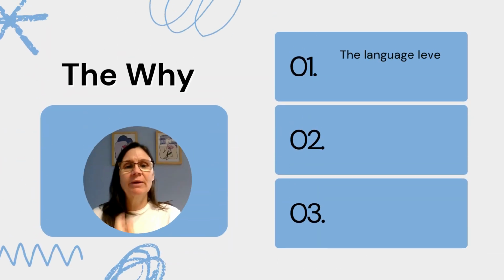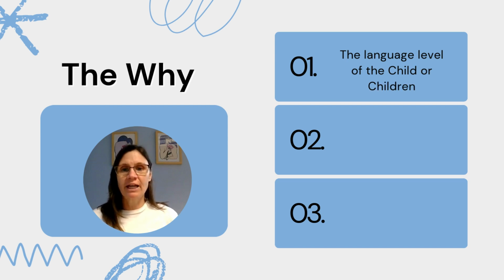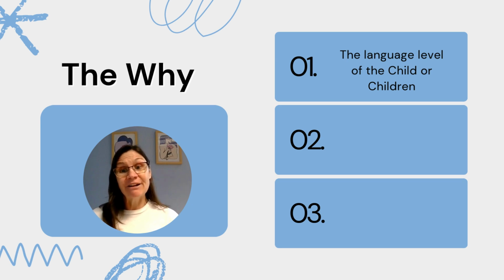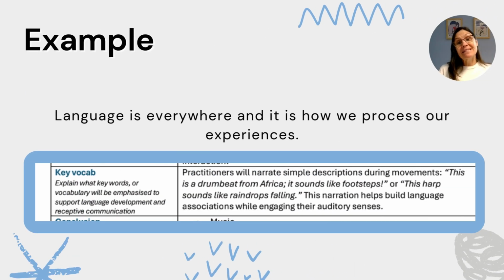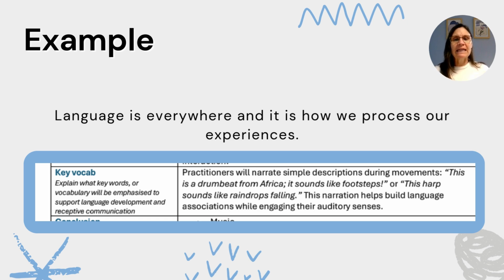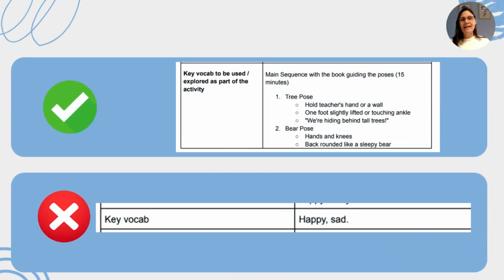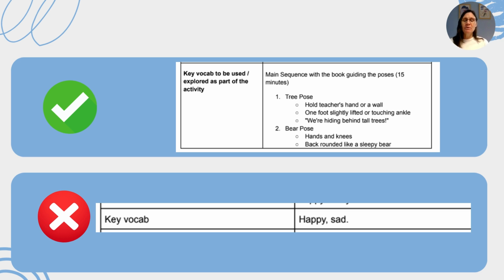Key vocabulary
Key vocab to be explored as part of the activity